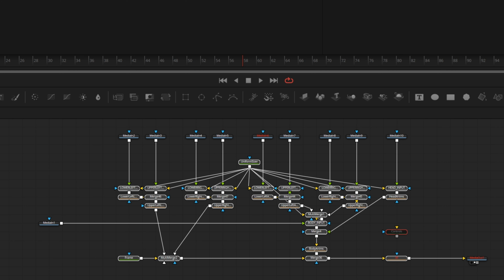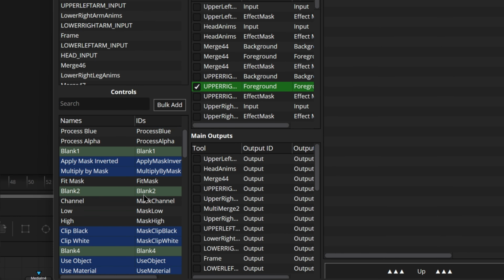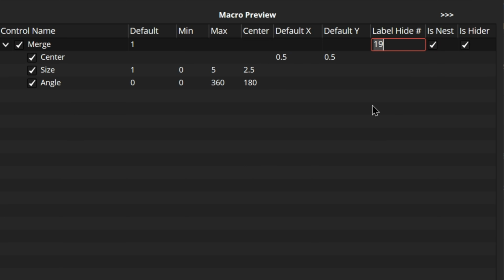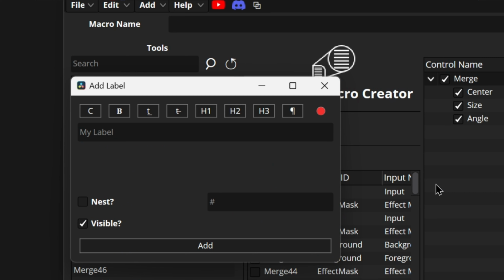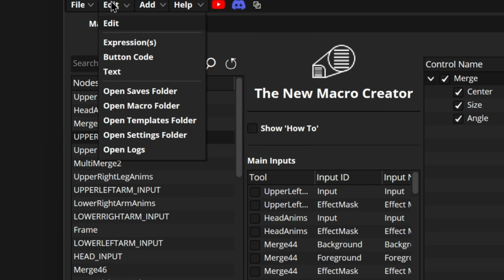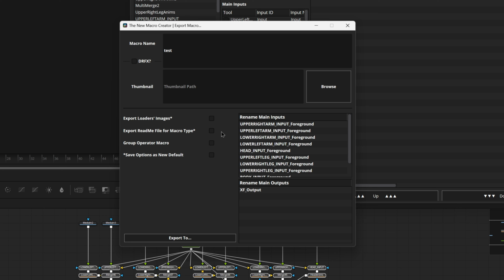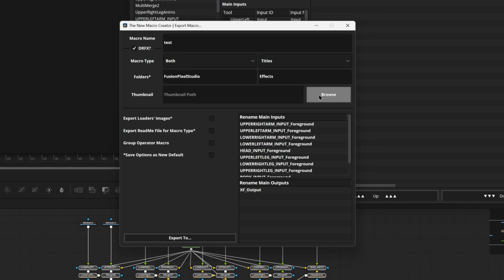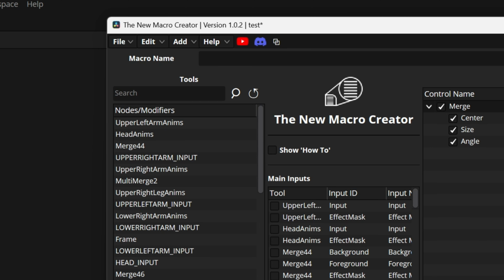The New Macro Creator Pro – All the Tools You Need for Custom Templates in Davinci Resolve Fusion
Discover the incredible features of The New Macro Creator Pro for DaVinci Resolve Fusion in this in-depth guide. We cover everything from opening nodes and selecting scripts to auto-selecting main inputs and outputs. Learn how to use the extensive tools and controls list, add custom controls, tabs, images, and more. We'll also explore advanced features like editing controls, adding separator lines, and utilizing the help menu. By the end, you’ll know how to fully export macros in various ways and take full advantage of this powerful tool for streamlining your macro creation process.

00:00 Intro
00:14 Opening Nodes
00:29 Finding The Scripts
00:42 All Scripts
01:00 Auto Selecting Main Inputs
01:17 Auto Selecting Main Outputs
01:28 The How To Centerpiece
01:37 Extendable Right Side
01:42 Tools List
02:05 Controls List
02:40 Adding Controls To Macro
03:14 The Macro Controls Preview
04:30 Adding Controls
04:42 Adding Tabs
04:58 Adding Images
05:21 Adding Separator Lines
05:28 Adding Labels
05:50 Adding Buttons
06:09 Adding Checkboxes
06:25 Adding a Spacer
06:31 The Help Menu
06:53 Editing Controls
07:53 Other Buttons
08:15 Reload Nodes/Controls
08:26 Exporting The Macro In Various Ways
12:08 Outro